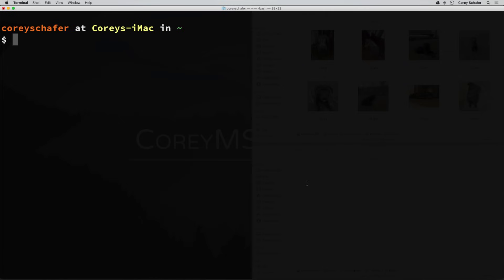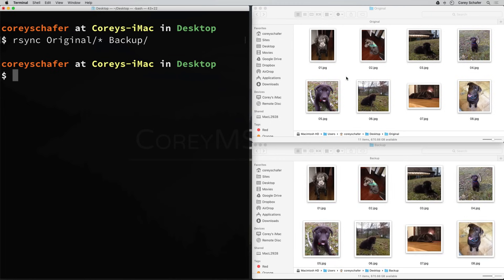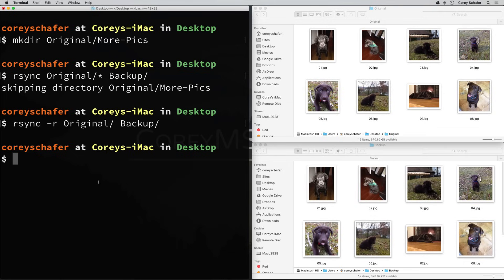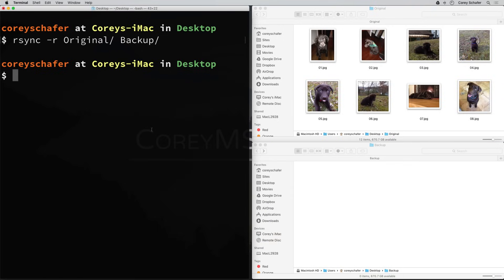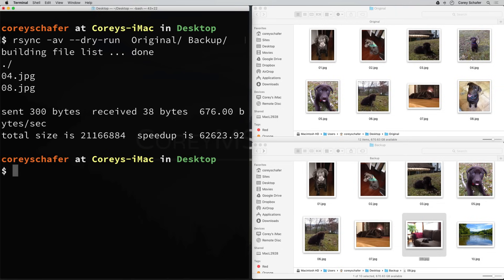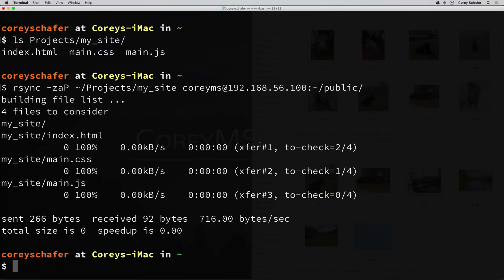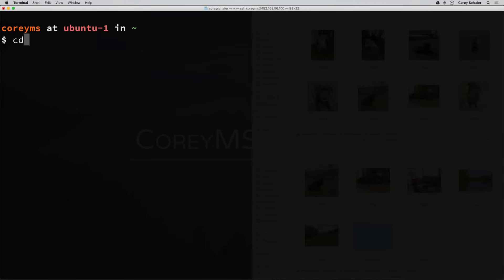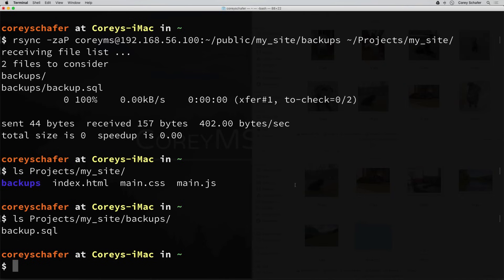Linux/Mac Terminal Tutorial: How To Use The rsync Command - Sync Files Locally and Remotely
In this Linux/Mac terminal tutorial, we will be learning how to use the rsync command. The rsync command will allow you to sync file and directories on your local machine or even over a network between servers. This is a great tool for running back ups, for only copying diffs, or even for deploying segments of code. Let's get started.

✅ Equipment I Use and Books I Recommend: